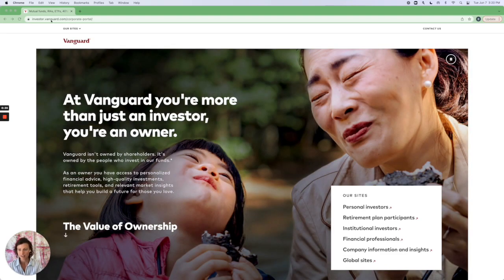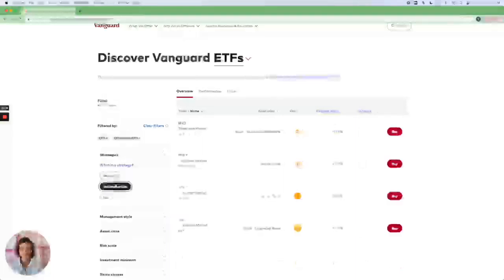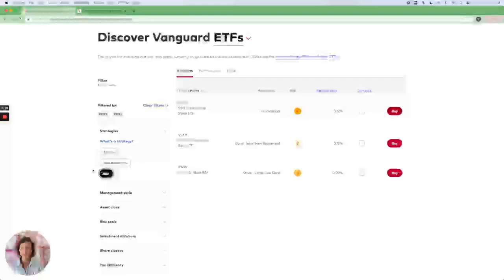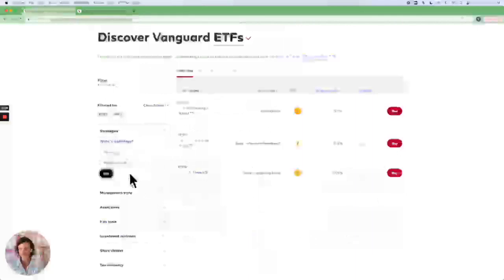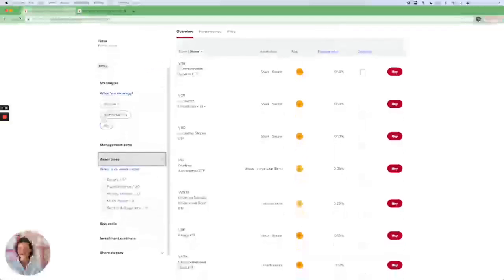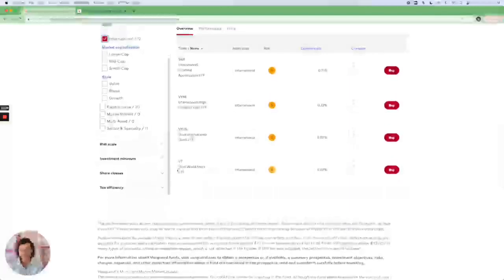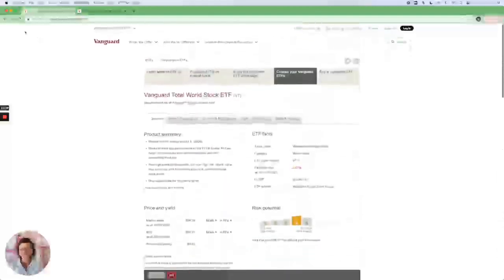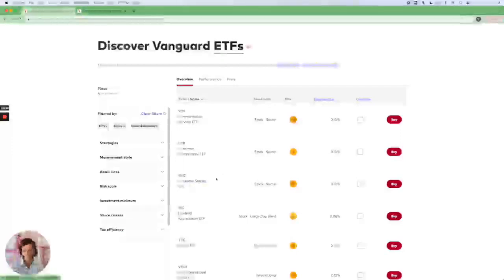A Guide to Picking ETFs | ETF Investing for Beginners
ETFs are one of the safest and easiest investments you can make. If you’re interested in learning exactly how to pick good ETFs to invest in and how to invest in ETFs, then you’re in the right place.

In this video, I’m walking you step-by-step through how to pick ETFs. This is ETF investing for beginners.

Nothing contained on our Site constitutes a solicitation, recommendation, endorsement, or offer by Dow Janes or any third party service provider to buy or sell any securities or other financial instruments.